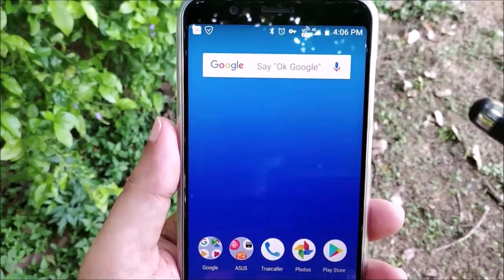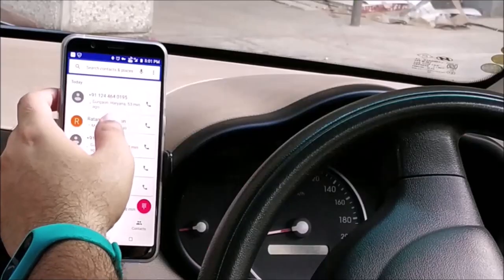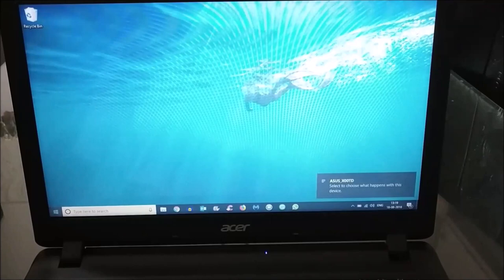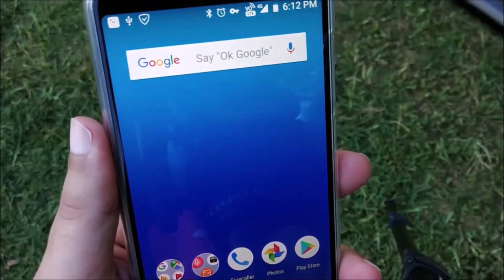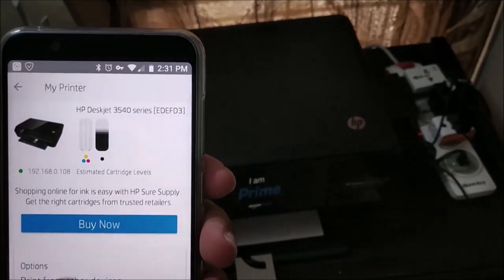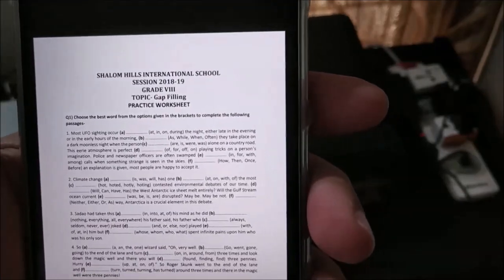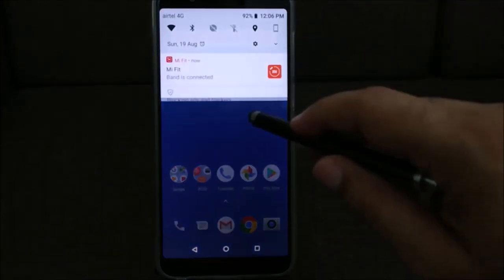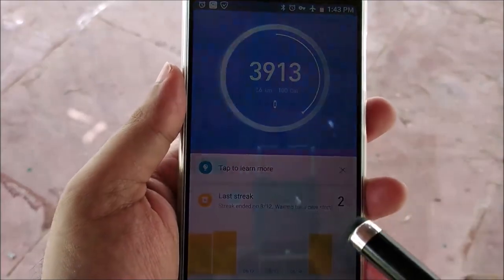Asus Zenfone Max Pro M1 - Connectivity Test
In Real Life Review series of Asus Zenfone Max Pro M1, we did a comprehensive connectivity test of the mobile.

Calling test - The call quality is excellent. It could operate in all mobile network conditions.
WiFi test - The WiFi setup was a breeze with no issue at all. However, there is no support for the latest 802.11ac WiFi standard.
Printing test - In our printing test on a WiFi printer, the document was printed successfully on a wireless network.
OTG support - The mobile has full support for OTG devices.
File Transfer - We were able to transfer data to and fro from the mobile to other devices.
Mi Band - This mobile fully supported Mi Band 2.

My gear:
Camera - Redmi Note 5 Pro

Special Thanks: Navsheen, my daughter for helping me.